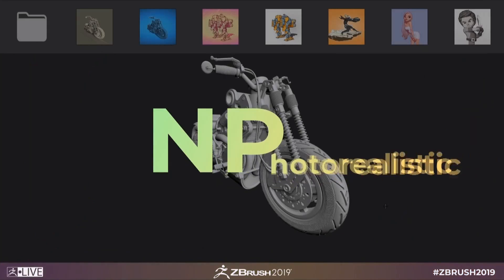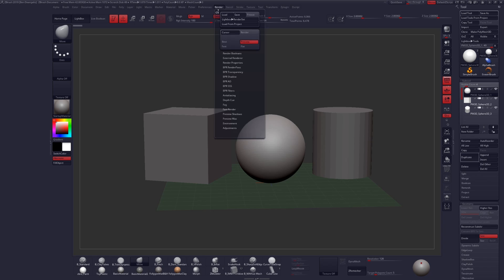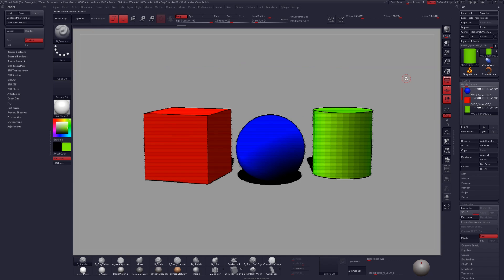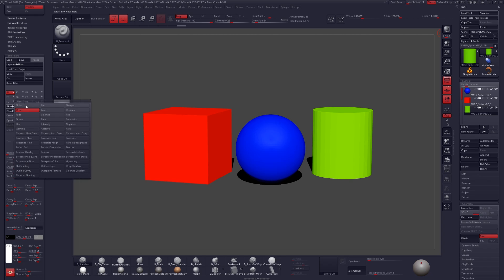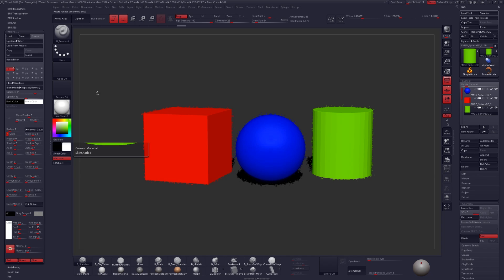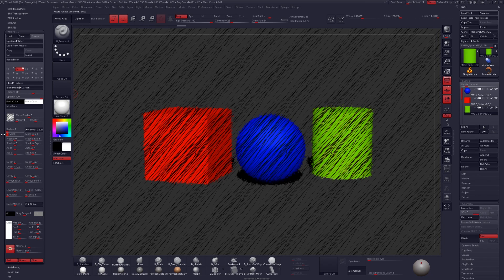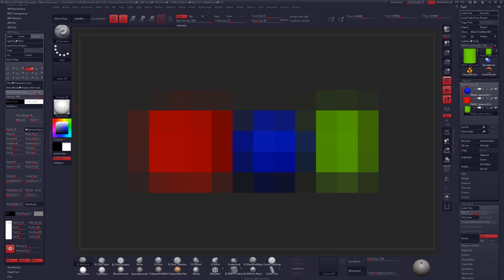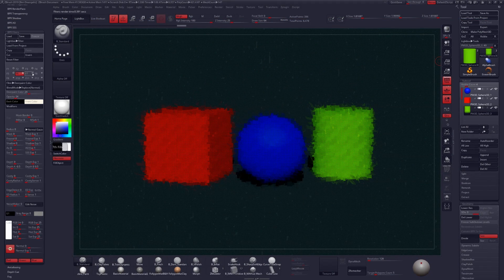ZBrush 2019 Tutorial - NPR (Non Photorealistic Rendering)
ZBrush 2019 is here and with it a host of new features to check out. I'm Follygon and in this video we'll be taking a look at the new NPR tools added to ZBrush 2019.

At first glance this feature looks really gimmicky, but after I had the opportunity to get in and play with it and also see the crazy things that everyone else was doing - I think these filters are going to have some really cool uses. I could totally see them being used for rending images for something like a children's book or a variety of different styles for prints that you could hang on your wall. So let's get in and start experimenting with these filters.

Non-Photorealistic Rendering (NPR)
This new series of tools create a sketch style which replicates the hand drawn 2D feel and look. With the ability to add overlaying textures, apply a halftone printed paper style, draw a dark outline around the 3D model or apply a number of built-in presets, the new NPR system will open an entire world of artistic possibilities -- whether you are concepting, sculpting, or preparing a final render.